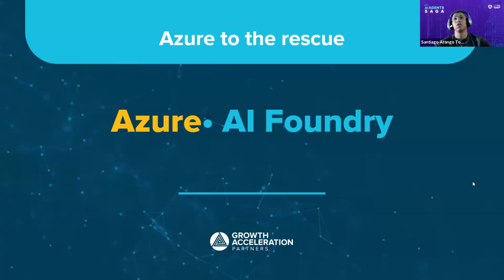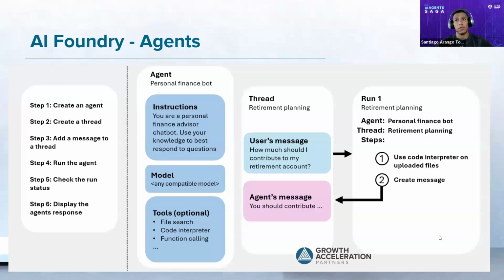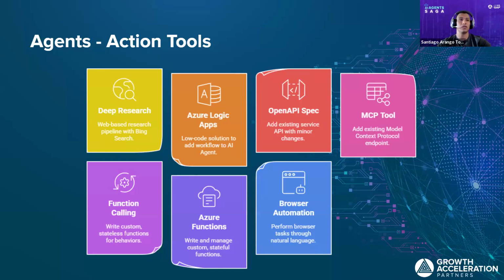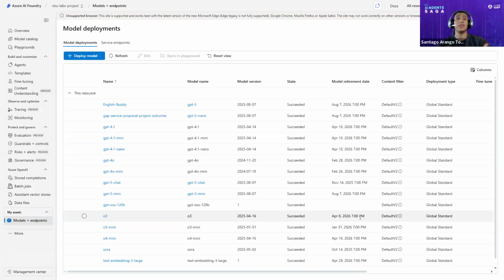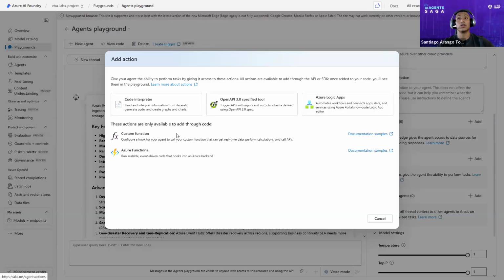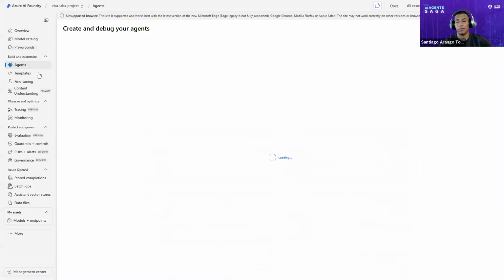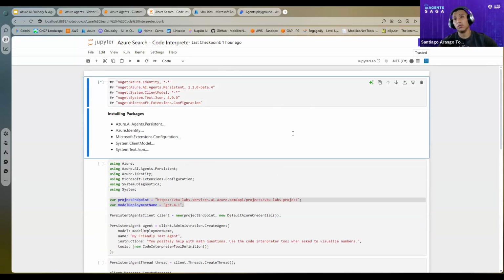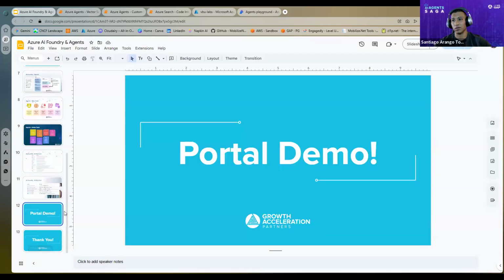Building AI Agents with Azure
Using the Azure AI foundry we are going to discover how to use agents to streamline AI processes and the different techniques that can be used.